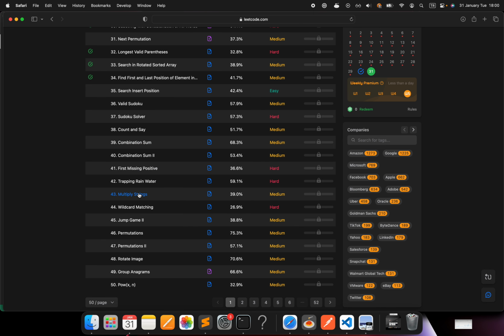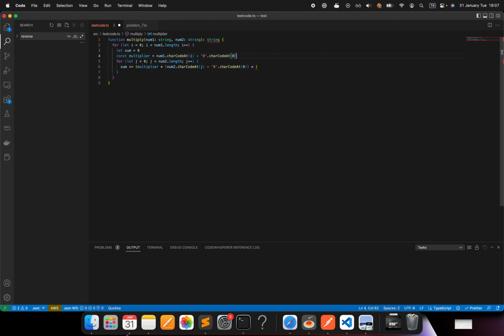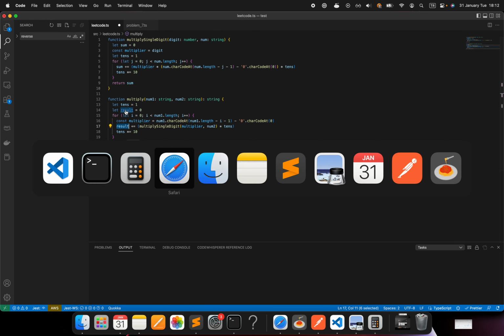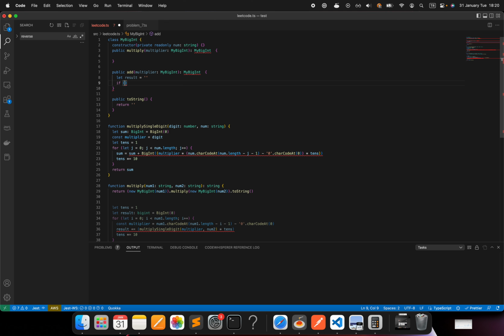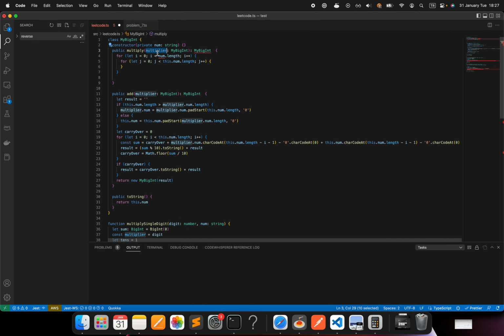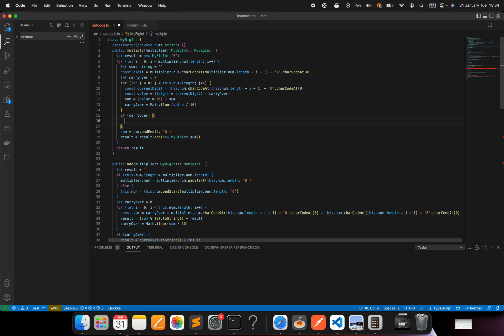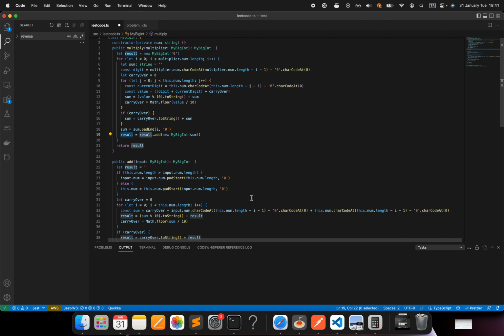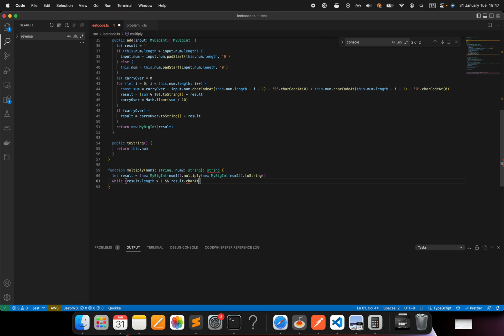leetcode problem 43 solution